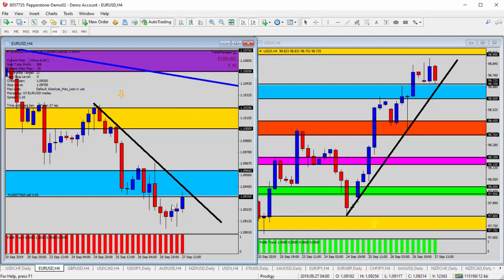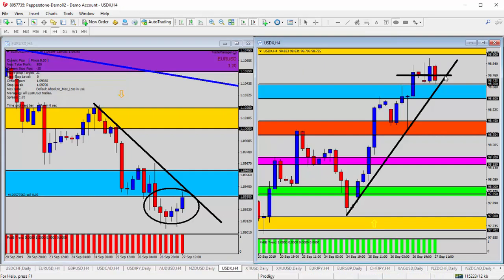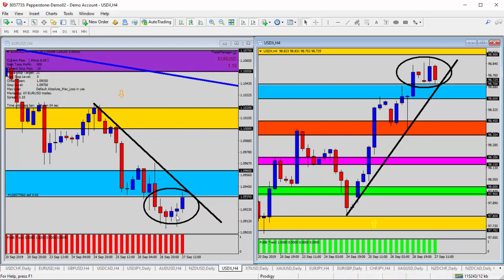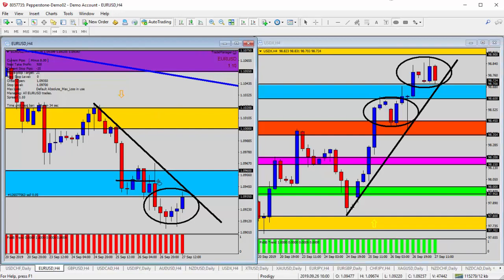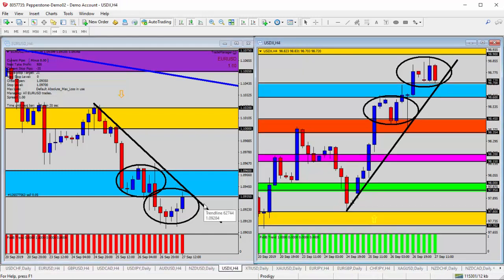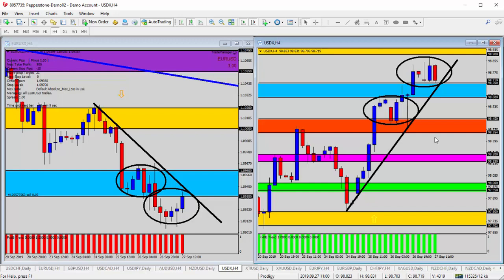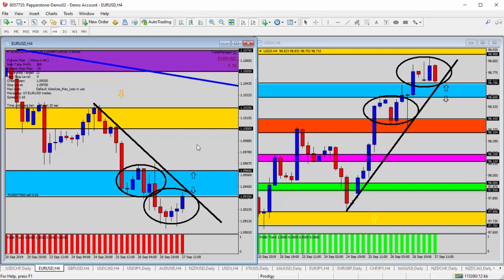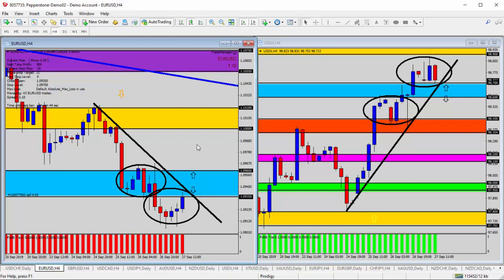Forex Update: Trading the Breakout Setup on the EURUSD